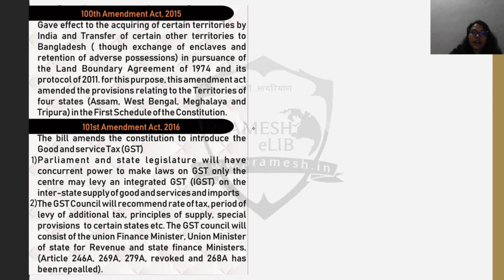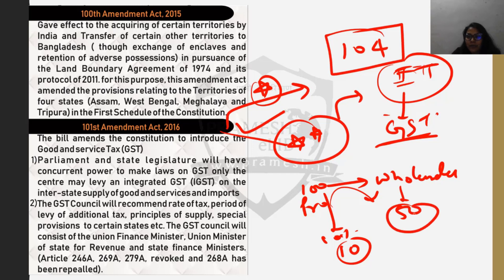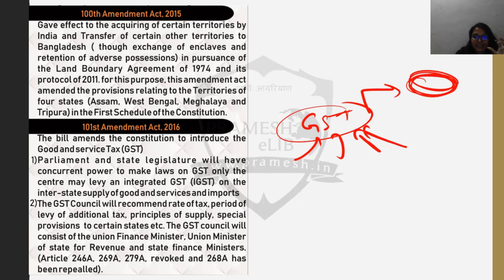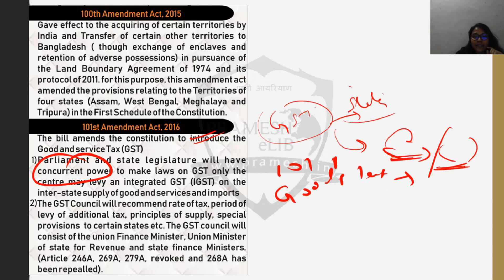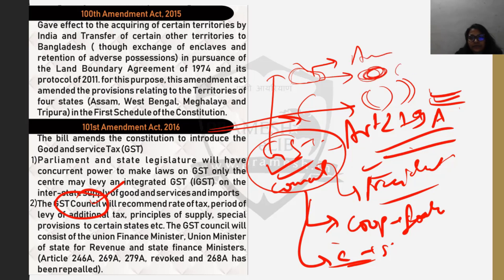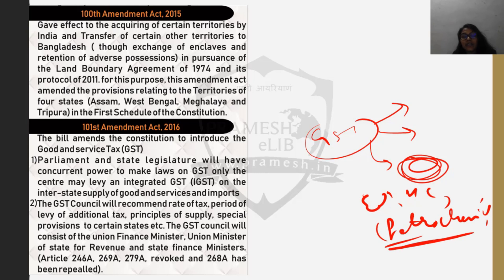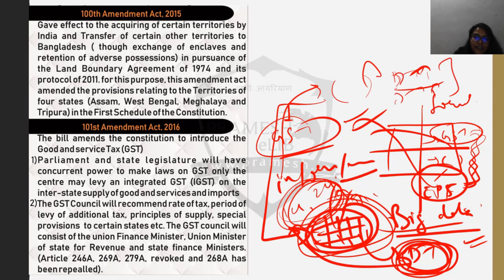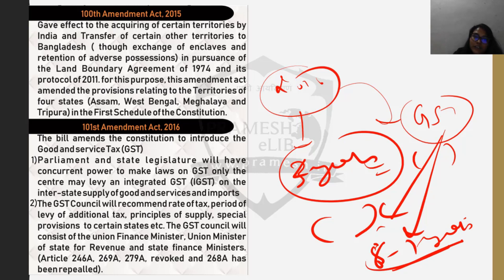E 22: 101 Constitutional Amendment Act | Plus Pramesh eLib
Comment iff you have any thought

Become online teacher: Email you resume